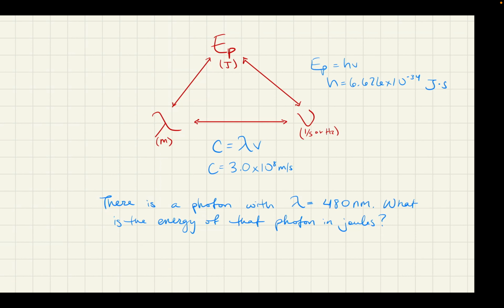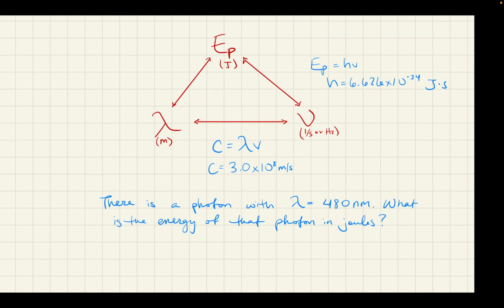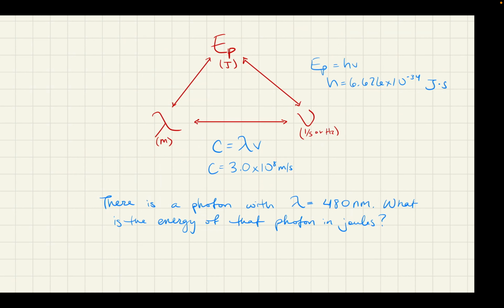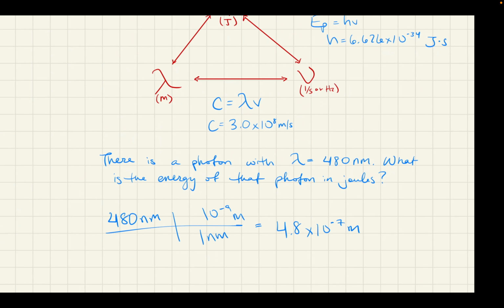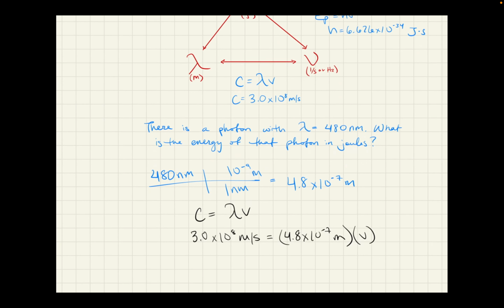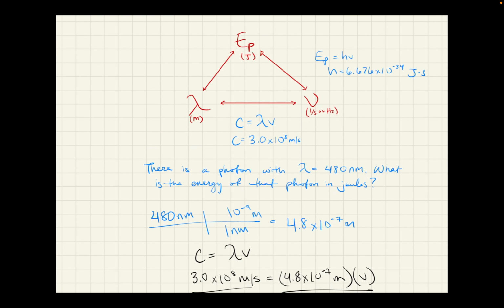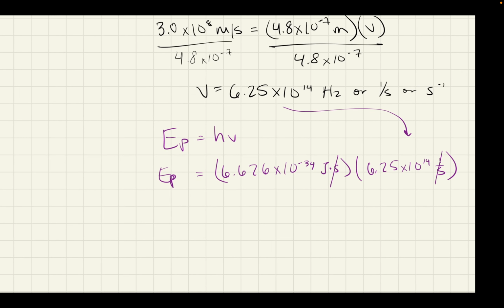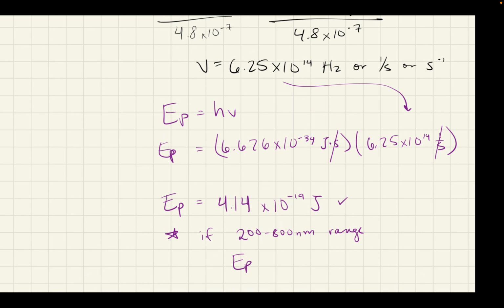How to convert between energy, wavelength, and frequency of a photon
In this video, we will go over the basic strategy and tips for calculating energy, wavelength, and frequency of a photon.